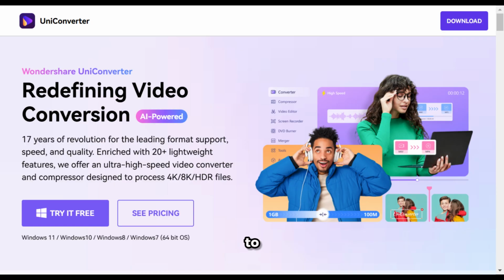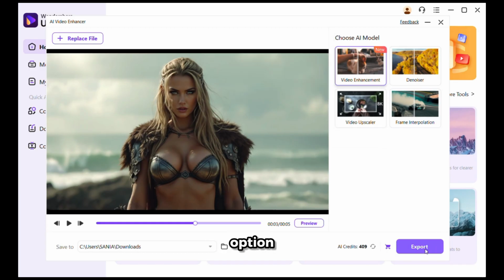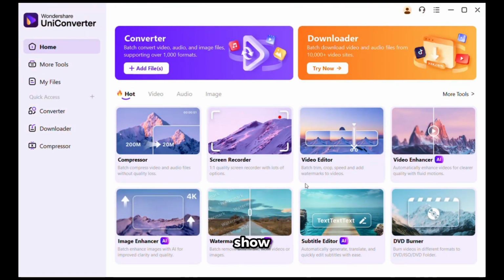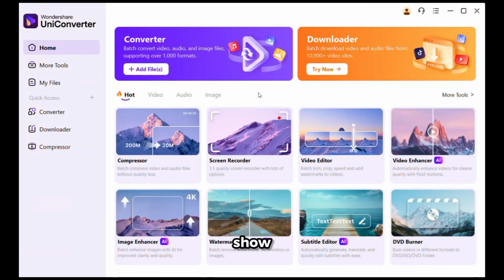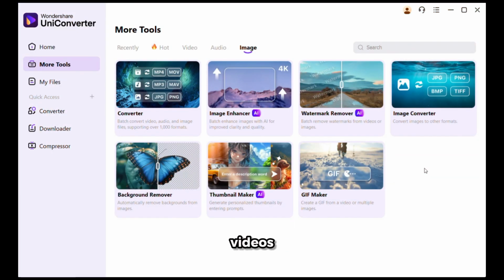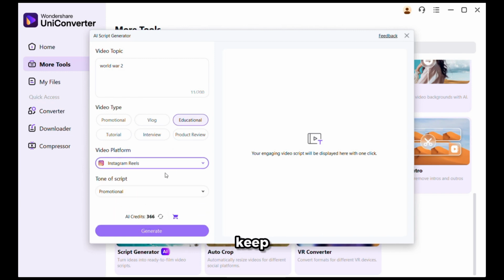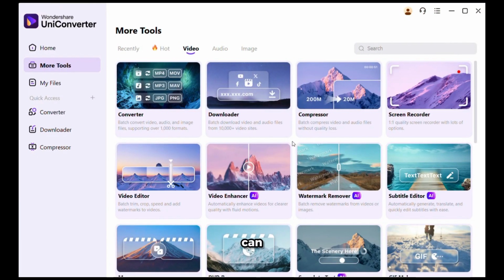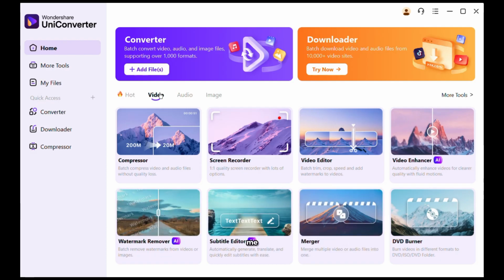Upscale Videos to 8K | UniConverter | Remove Watermarks, Compress & More!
Boost your faceless YouTube channel in 2025 with jaw-dropping 8K video quality! In this video, I reveal how Wondershare UniConverter transforms blurry clips into viral-ready masterpieces. Learn to upscale videos to 8K, remove watermarks, enhance images, and even generate AI voiceovers—all in one tool! Perfect for creators battling AI content overload. Watch till the end for a full tutorial and side-by-side results that'll hook your audience.